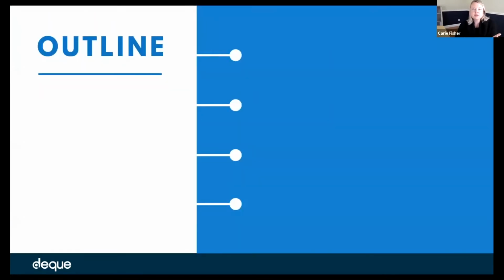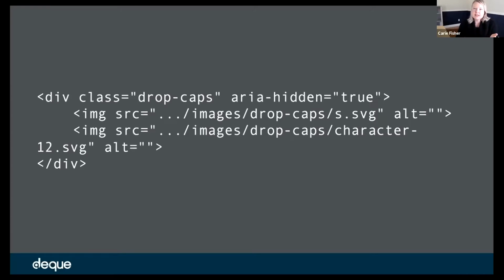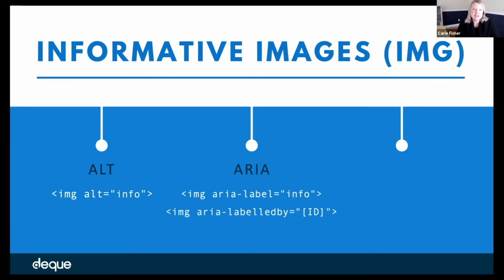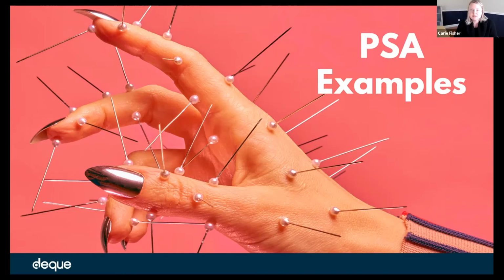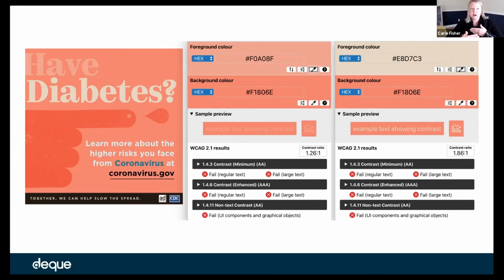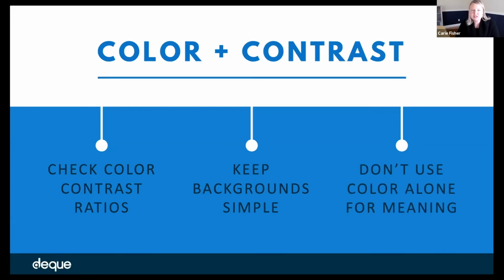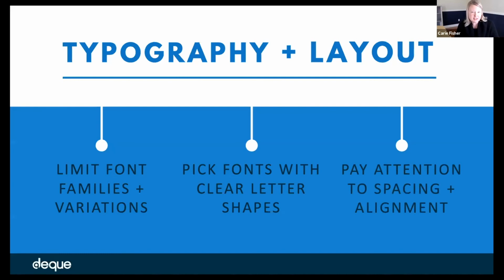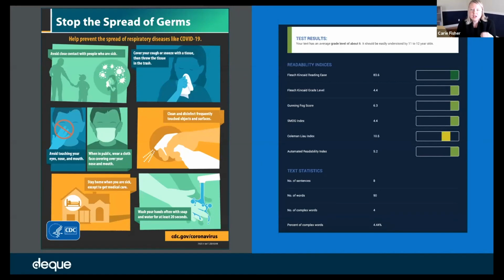USERS & EDITORS - Accessible Images, When It Matters Most / DrupalCon Europe 2020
In the midst of the COVID-19 pandemic - timing is everything. The information you consume today could quite literally save your life tomorrow. And with more than 65 percent of the population being visual learners - meaning they learn and remember best through visual communication - the job of creating and sharing accessible images has never been more critical.